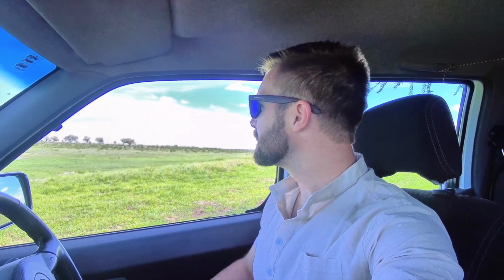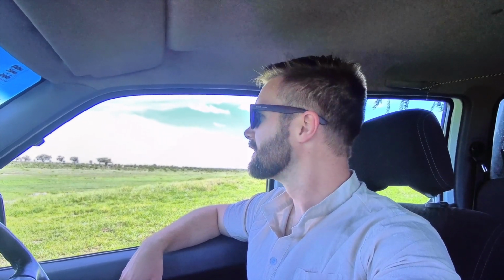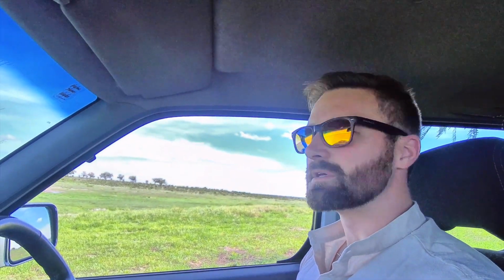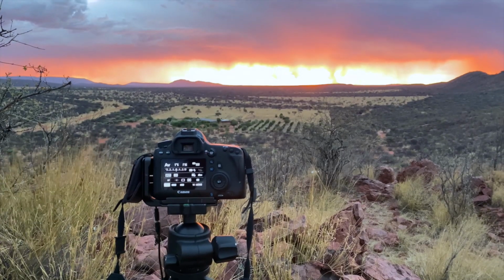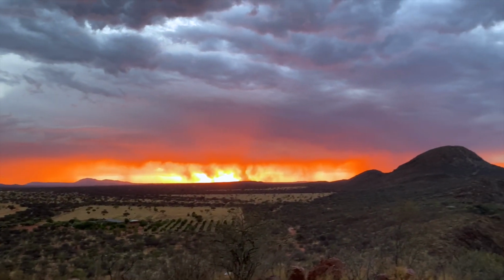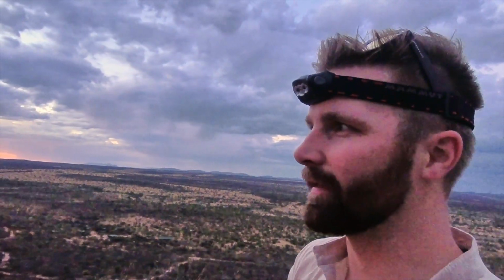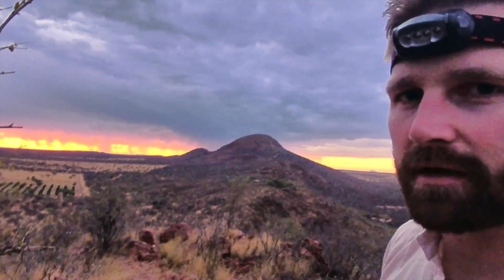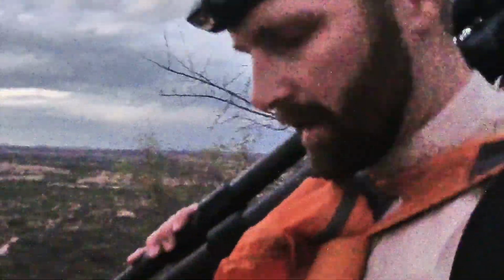Namibia 2020 Part 10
This is the tenth episode form my trip to Namibia in 2020. In this episode, I head east and take a time lapse of some fantastic weather.